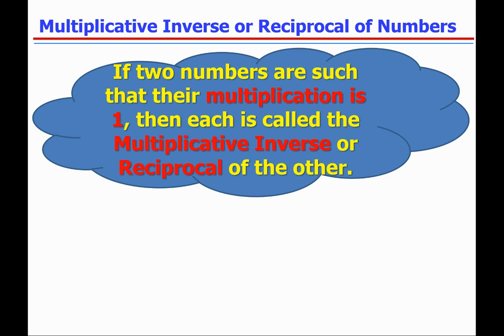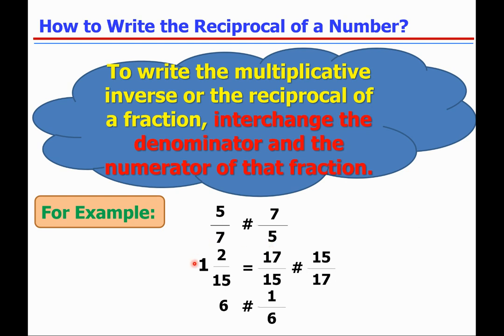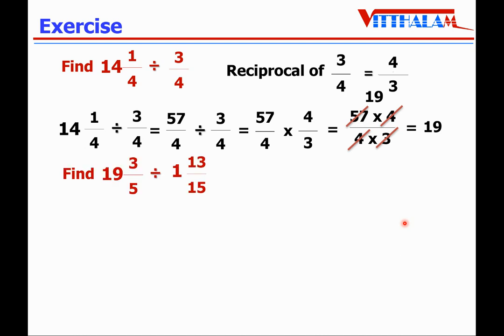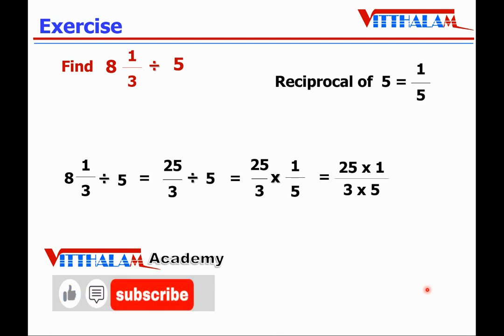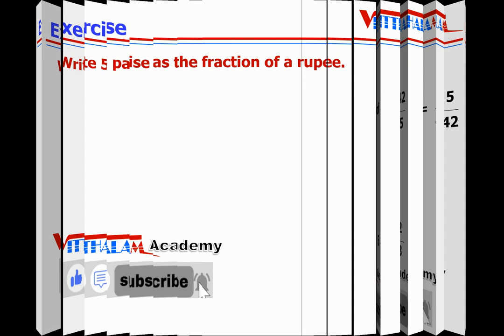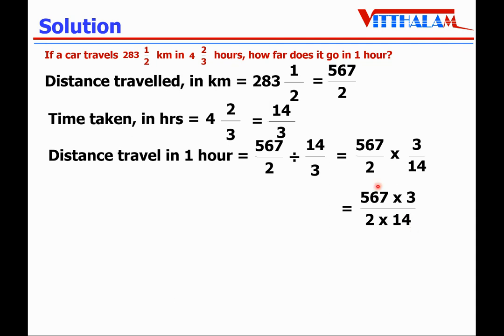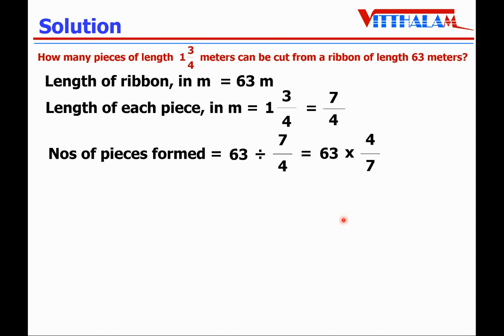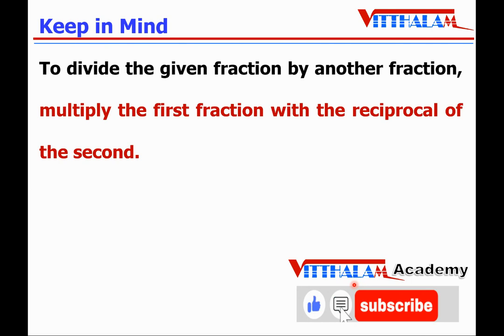Fractions (Part 5) - Class 5 # Division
This video is related to Fractions - Part 5 (Division) for Class 5 Mathematic students.